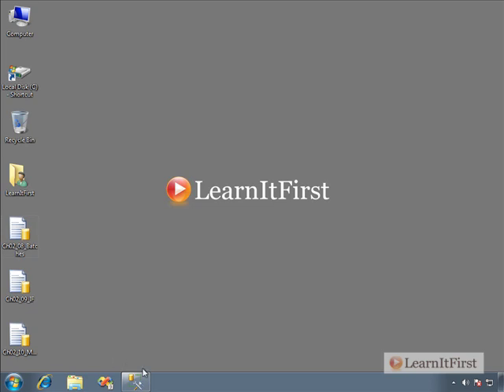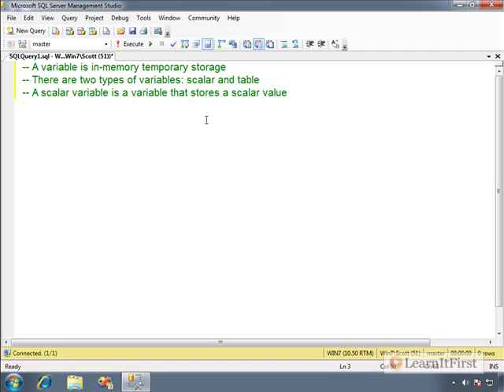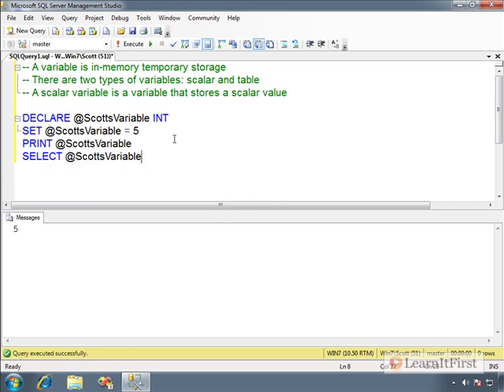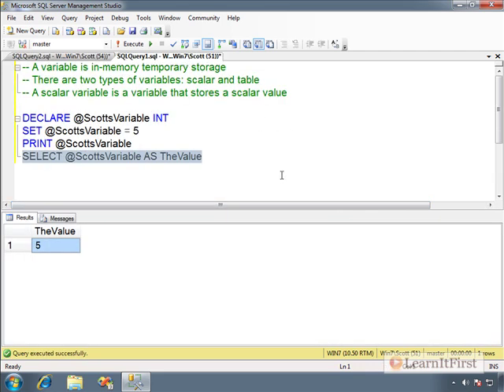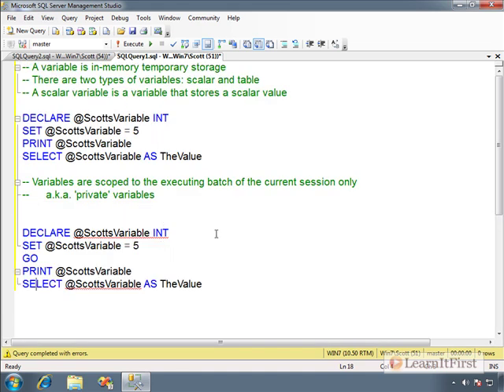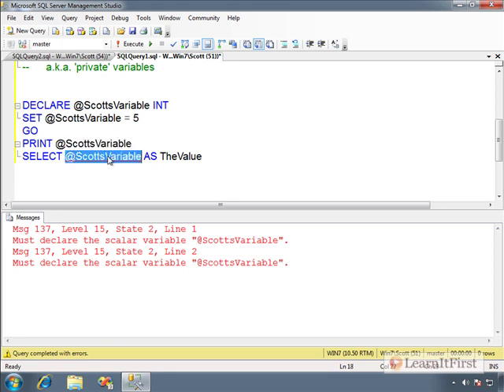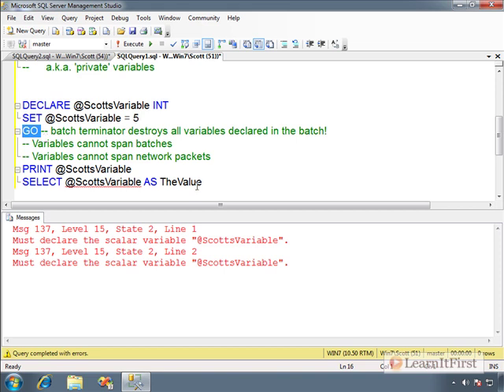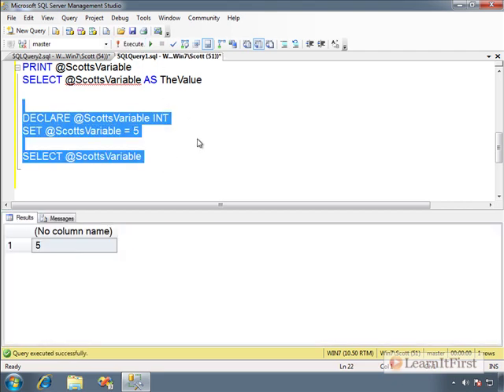How To Declare and Initialize Variables in T-SQL (Part 1)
In order to best demonstrate the differences between the data types, Scott first shows you how to create variables. What is a variable, and what are the differences between scalar and table variables? Is a variable declared in one session available for access in other sessions? What is a good rule of thumb for deciding whether to use SELECT or SET for variable assignment? Scott clarifies all of that and more in this video.

Highlights from this video:

- Global variable vs. local variable
- Understanding "scope"
- How the batch terminator affects variables
- Using SELECT and SET for variable assignment
- Declaring multiple variables